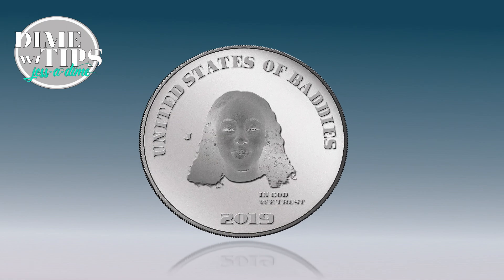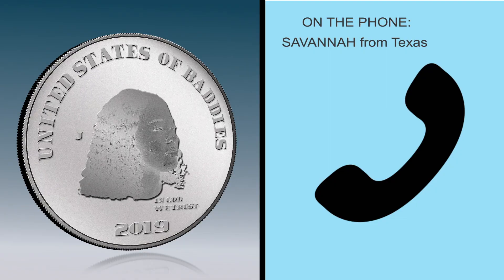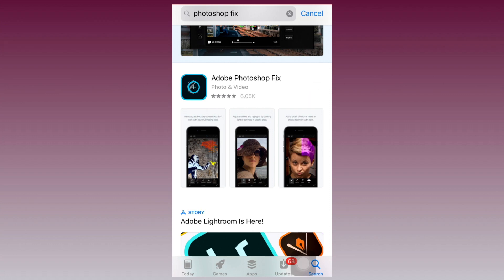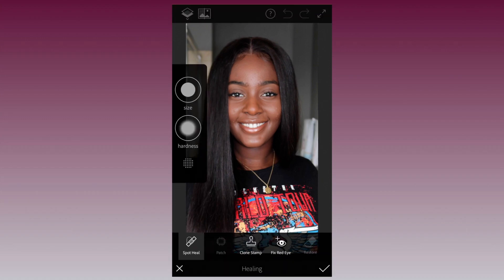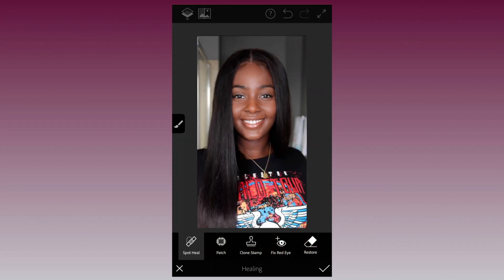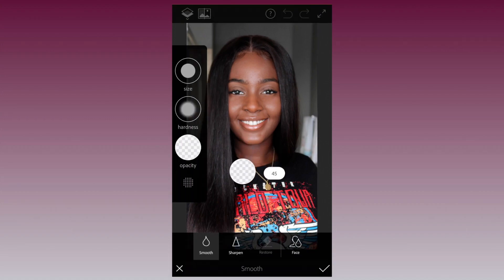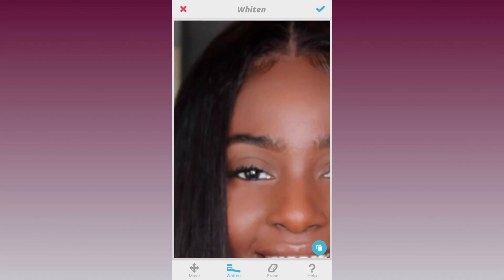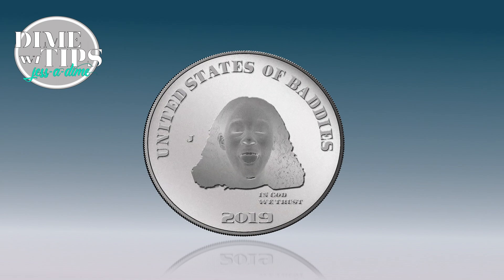EASY INSTAGRAM SELFIE EDITING TUTORIAL!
Hopefully this tutorial helps you take your picture editing skills to the next level!!

Apps Used:

Photoshop Fix
Facetune